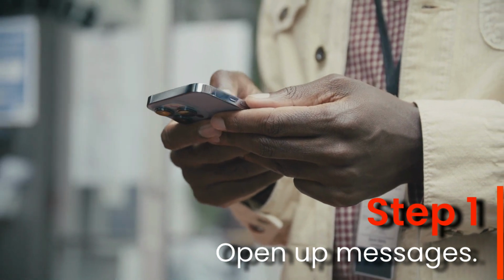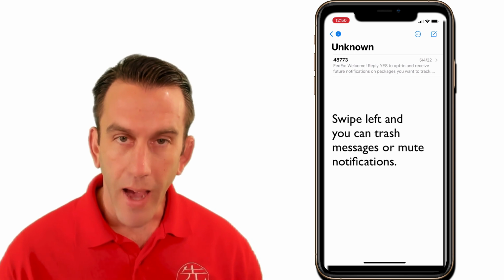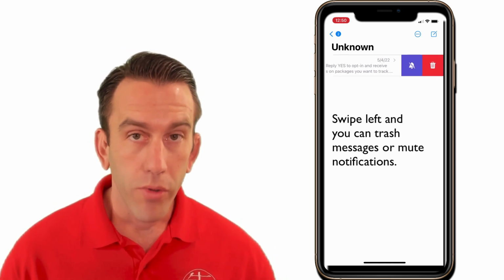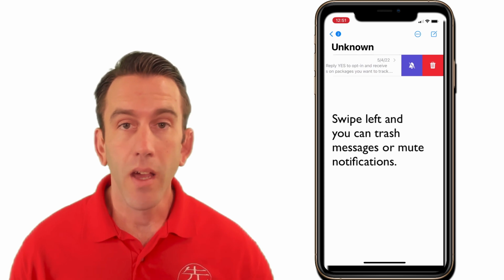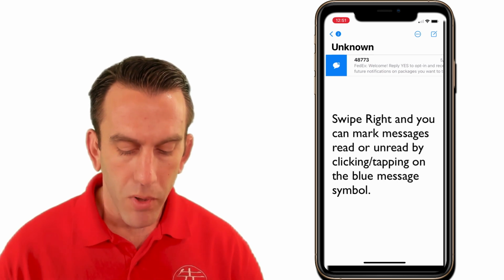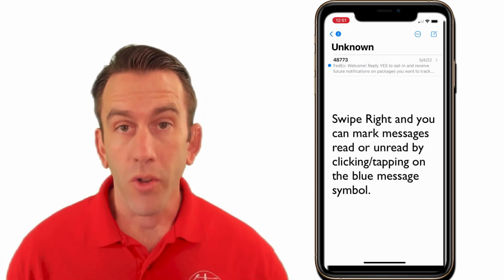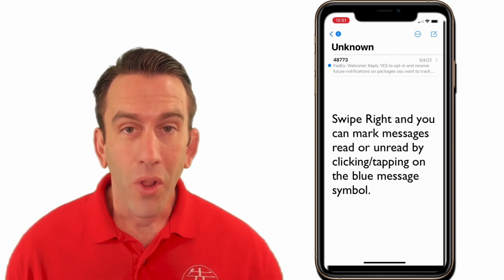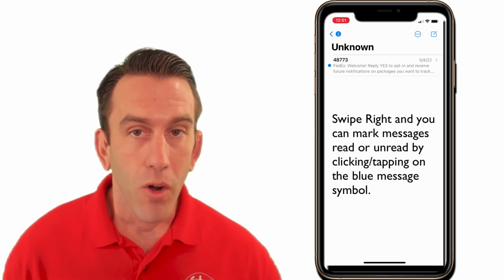Marking Messages Unread on Iphone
In this youtube content Lean Strategies International LLC will show you how to mark messages unread on your iphone